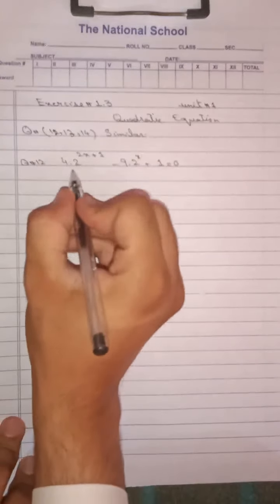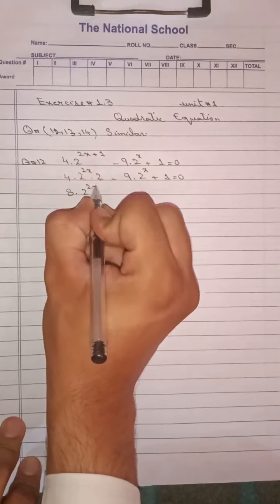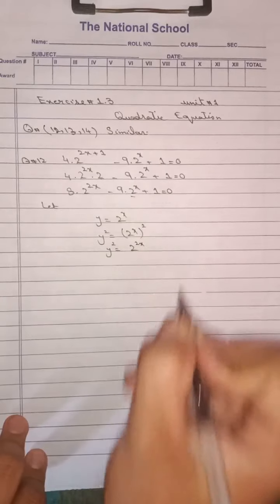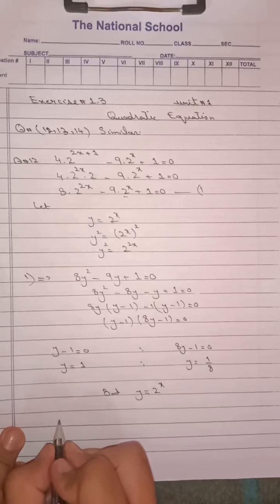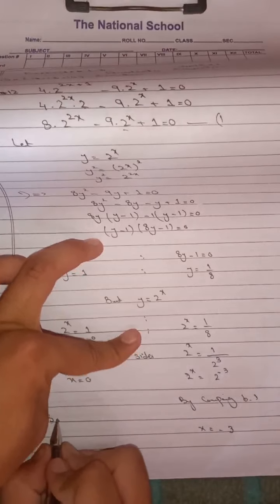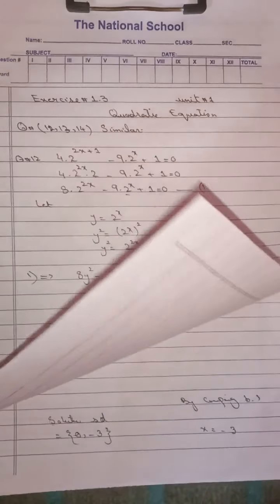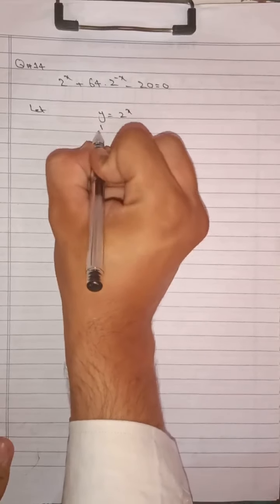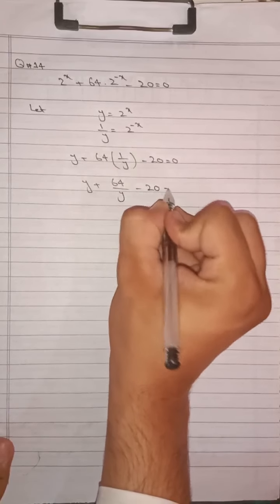Class 10th Math(ptb) Unit # 1 Quadratic Equation Ex# 1.3 Q# 12,13,14 Exponential equation